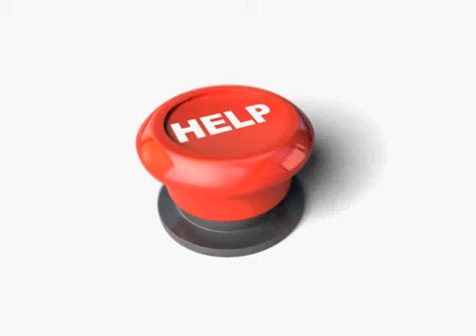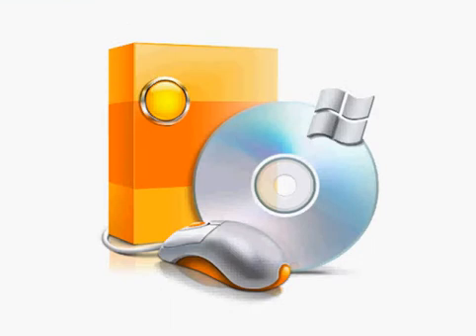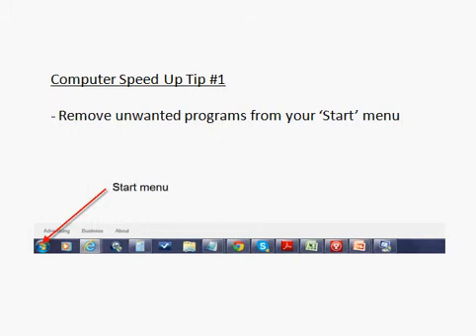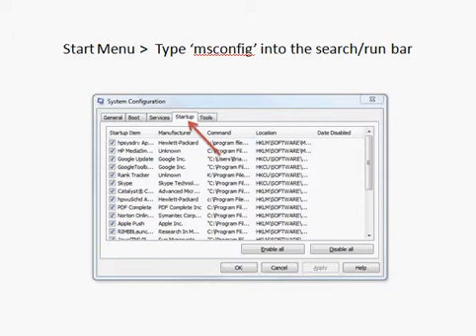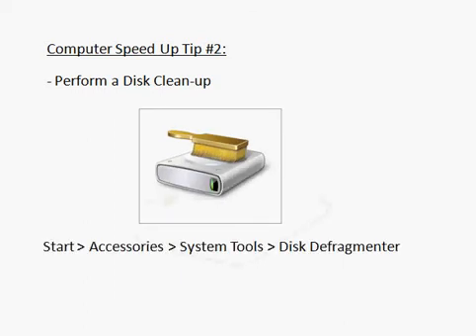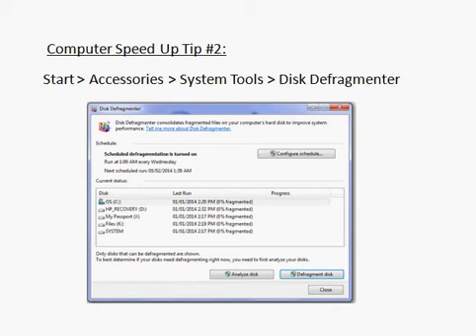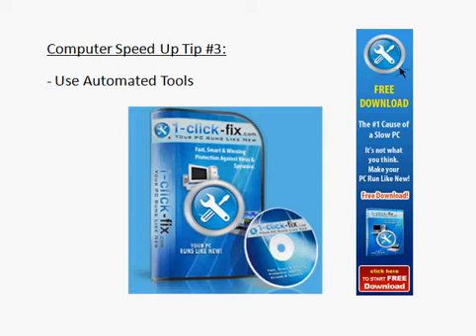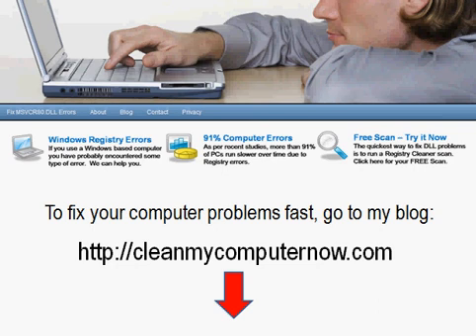How to Speed Up My PC | Tips To Speed Up Your Computer Now For Free (Windows)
- Want to learn how to speed up your PC?  Need to make your computer run faster?  Do you have a slow laptop?  If so, you've come to the right place - I've been helping people for over 10 years with slow Windows computers.

Common ways to speed up a computer is to clean up items found in your Start menu.  Oftentimes these items cause your PC or laptop to drag and run very slow because some programs use a lot of system memory.

Another common way to make your laptop run better is to run a Defrag program that will clean up files on your system that is causing your computer to work very slow.

Click the link above for some free tips and tricks to improve the speed of your PC. I will show you the best tip that I give all of my loyal customers.

How to speed up my PC - it works!